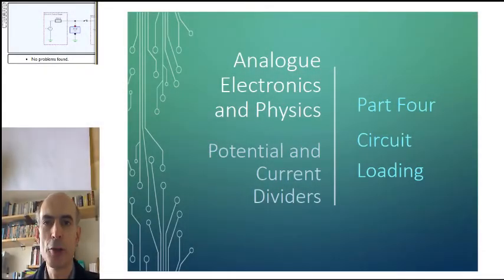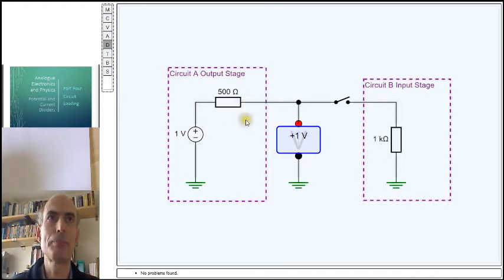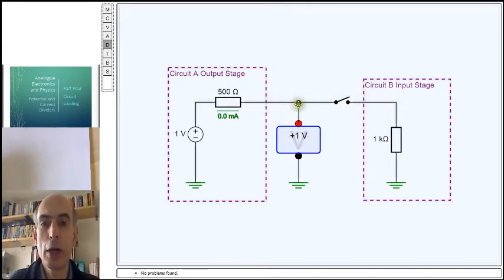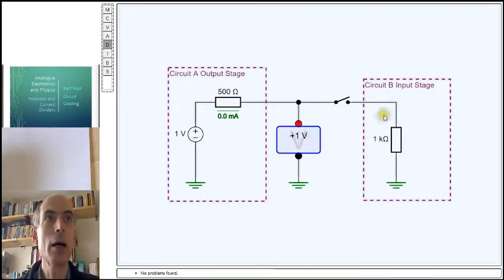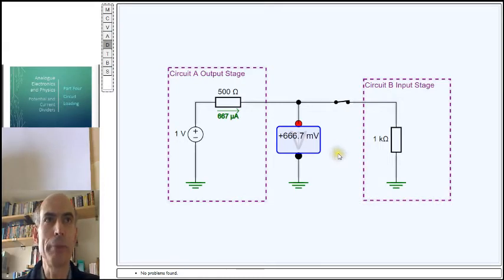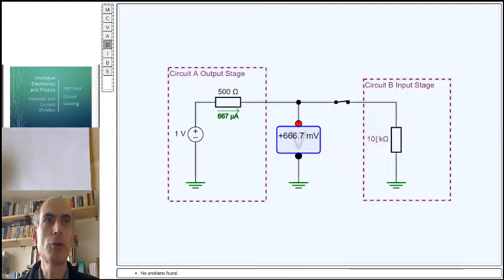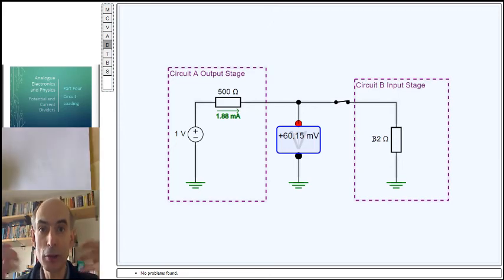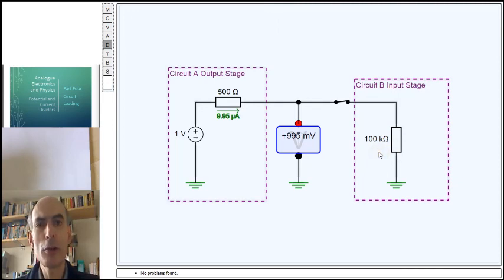Dividers P04 V01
Circuit loading
(Part four of a series of videos about potential and current dividers)